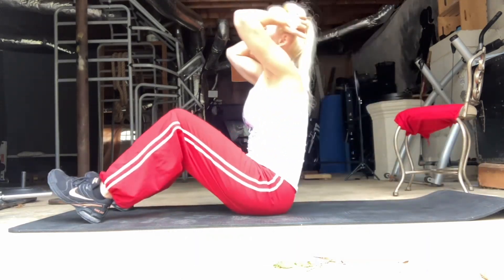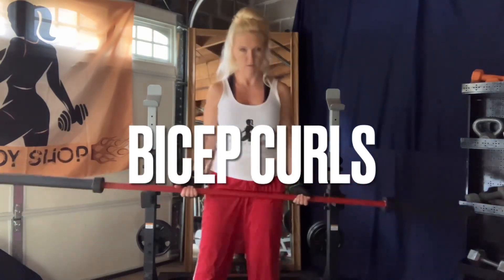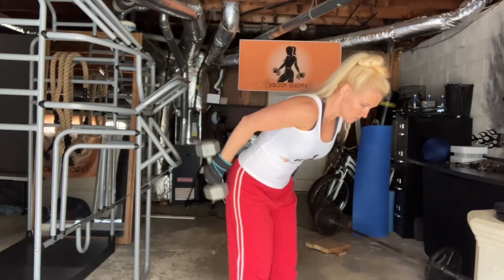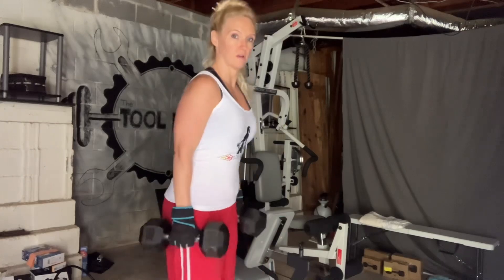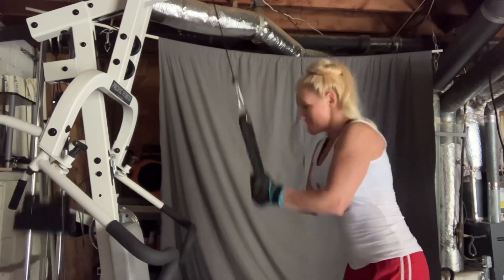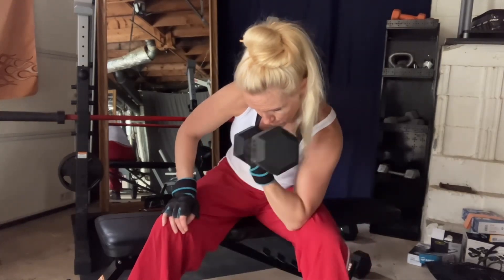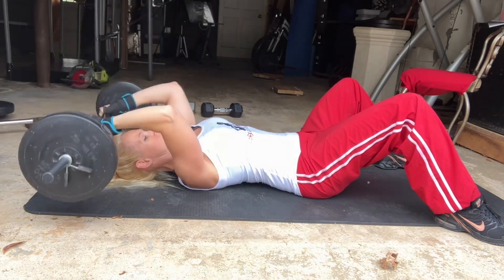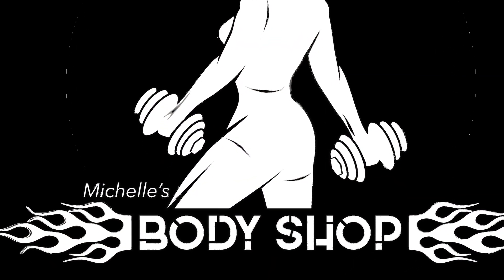Biceps & Triceps Workout - No Intro!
In this short video, I take you through one set of each of the exercises in this great Biceps and Triceps routine.

In this video you will see me do:
- 48 count Ab Curcuit
- Barbell Bicep Curls
- Reverse Curls
- Tricep Extensions
- Hammer Curls
- Tricep Cable Pulldowns
- Isolated Bicep Curls
- Skull Crushers